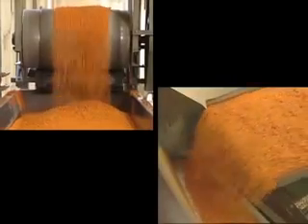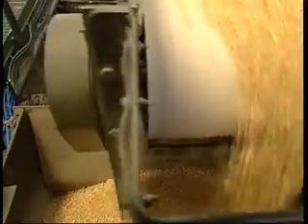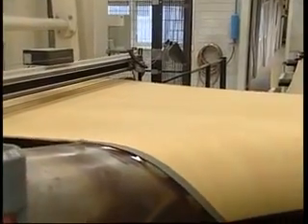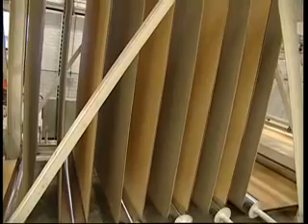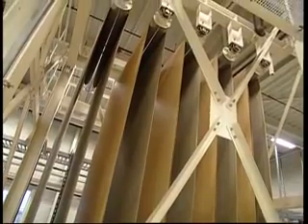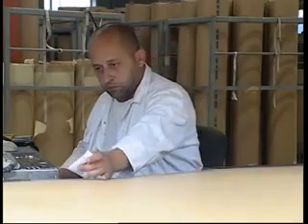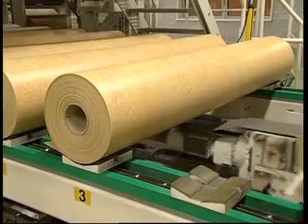La production de Linoleum Forbo Flooring Systems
Cette vidéo est une visite guider sur les lieux de fabrication de revêtement linoleum et marmoleum.